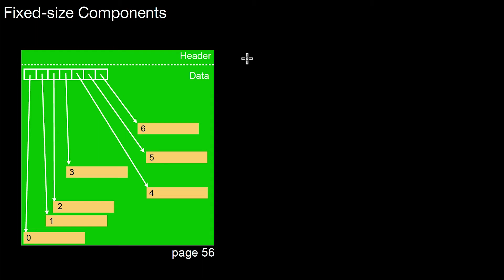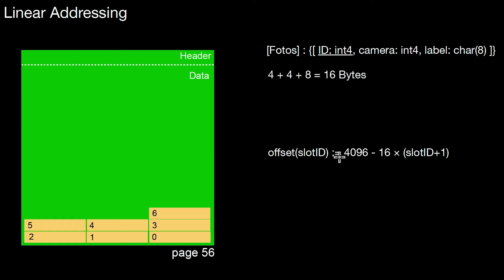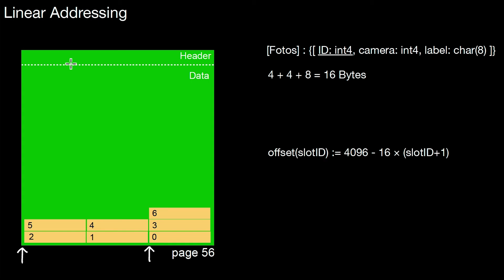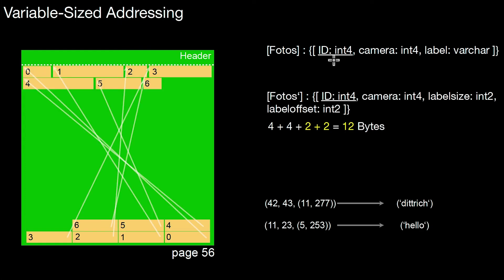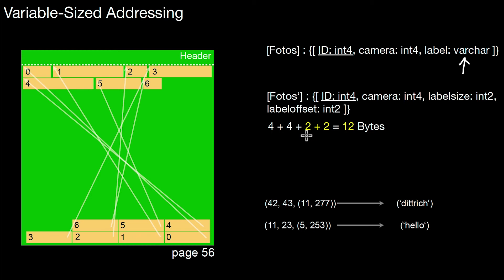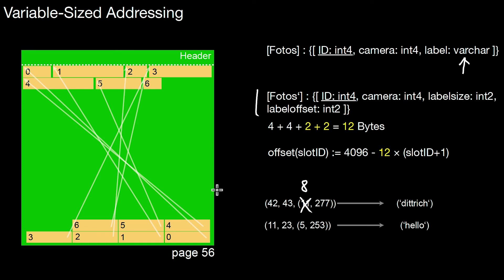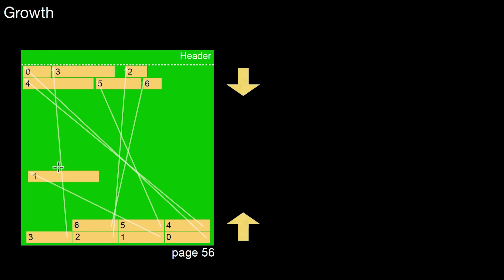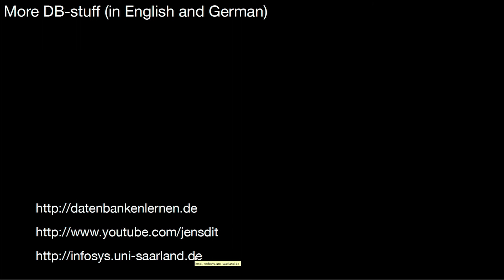14.209 Slotted Pages: Fixed-size versus Variable-size Components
How to organize fixed-size components on a slotted page? Where to store the slot array then? What is linear addressing? What can we do with variable-sized components? Can we move them around on a page?